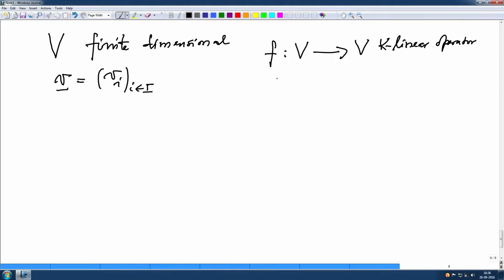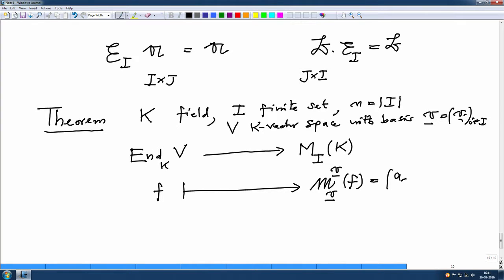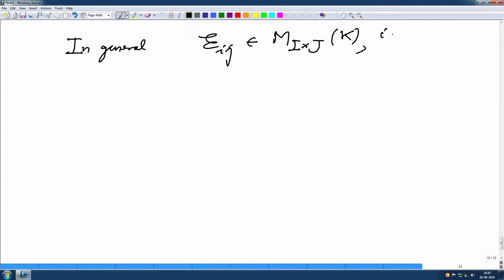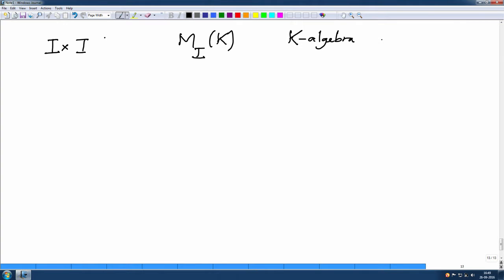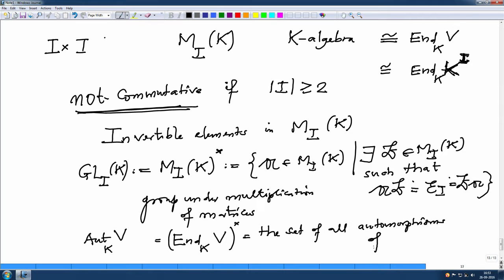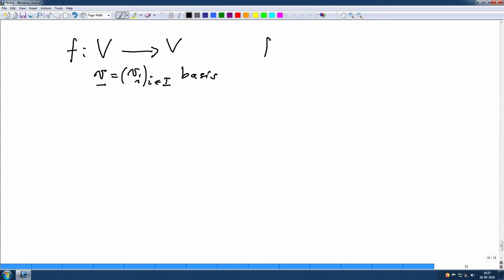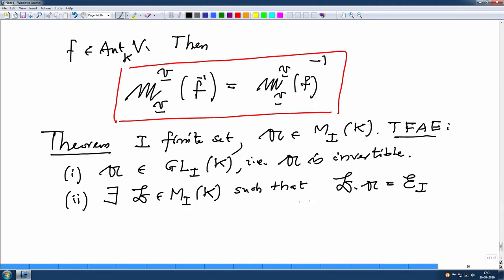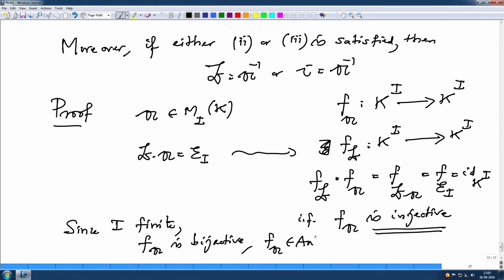Lec39 Matrix of a linear map continued